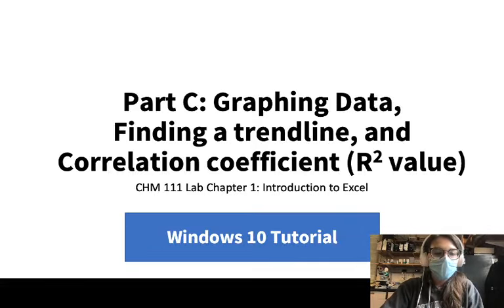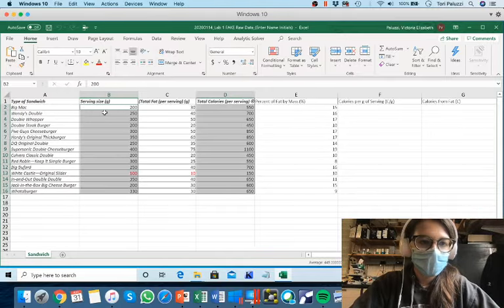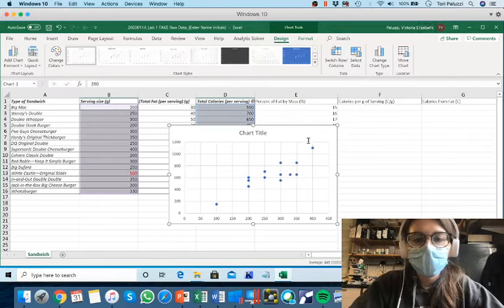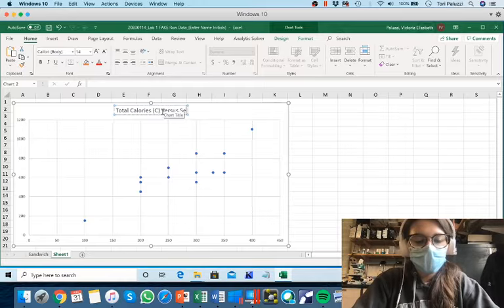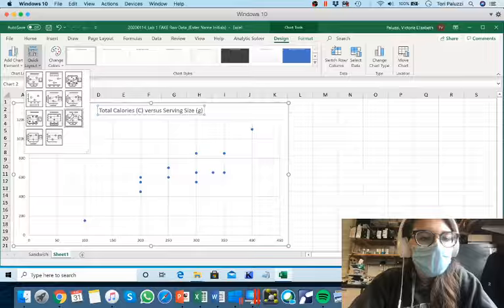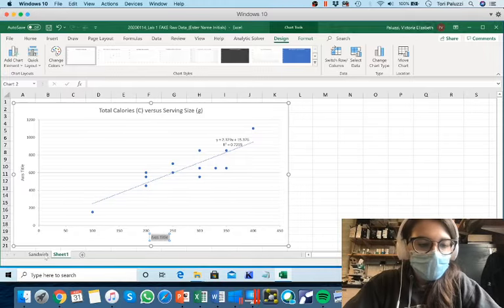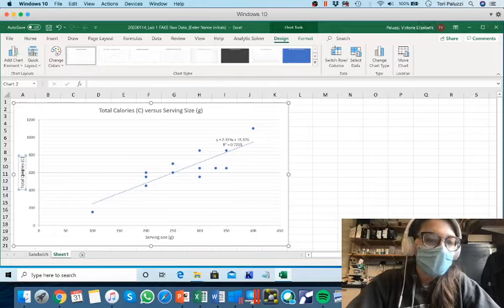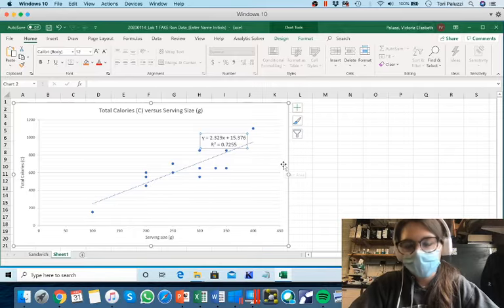Part C: Graphing Data, Finding a trend line and Correlation coefficient (Windows)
Remember this is all for a FAKE dataset. Please do not use these trendine values in your lab dataset distributed!!!